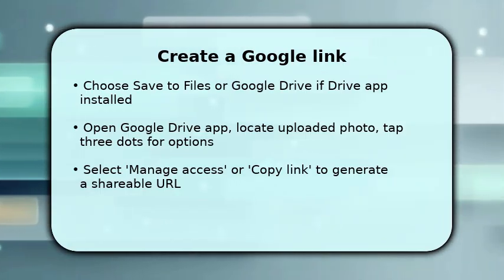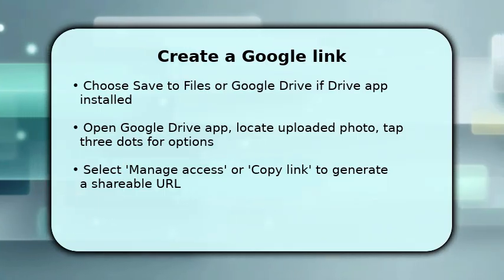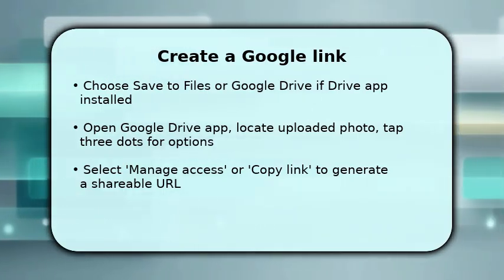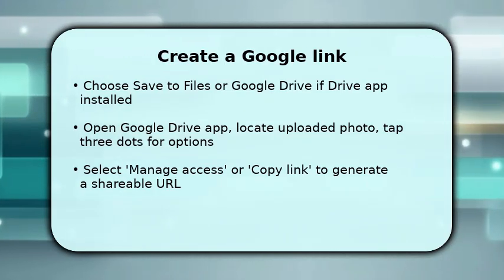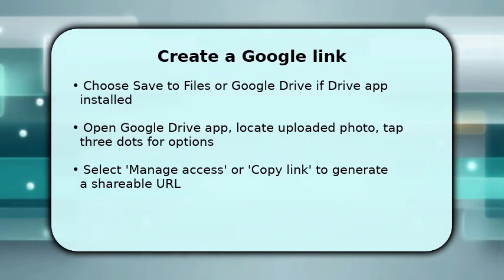How to Create Google Link for Photos in Iphone - Step by Step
Learn the essential steps to generate a Google link for your iPhone photos. This guide provides clear instructions on how to easily share and manage images online, ensuring they are accessible through various platforms.